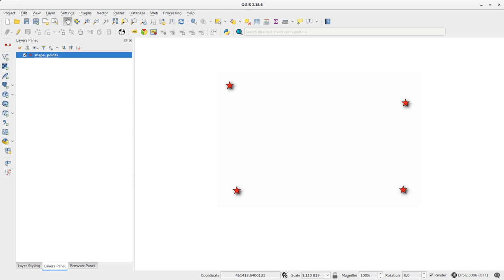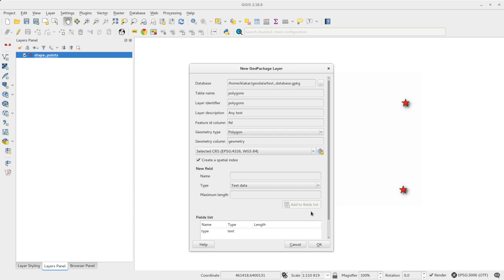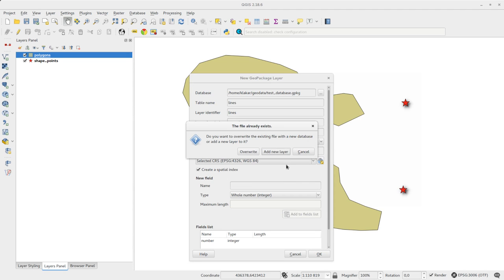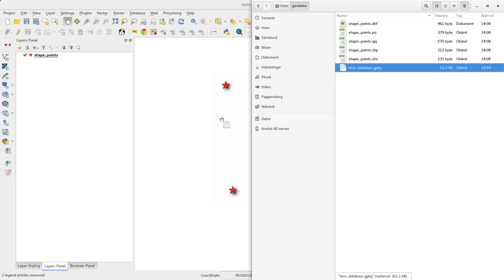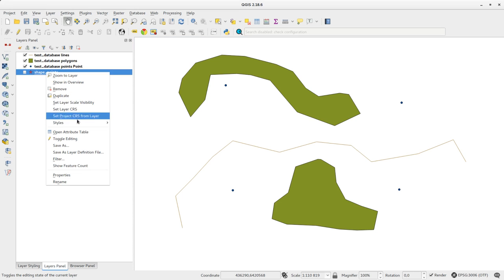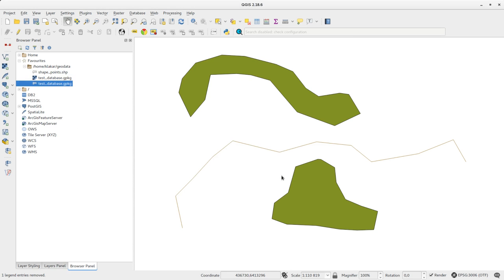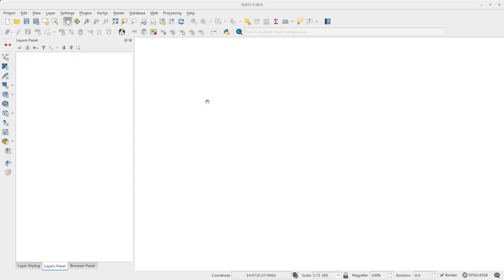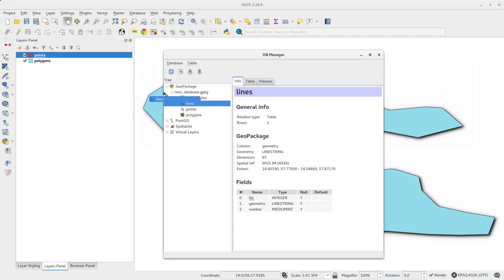QGIS Quick Tip - GeoPackage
Using GeoPackage in QGIS is dead simple!
There are some caveats for the moment, but any current problems will be resolved (if there are any...)